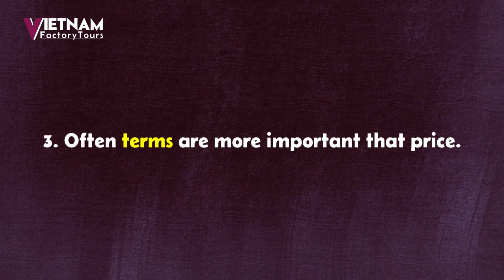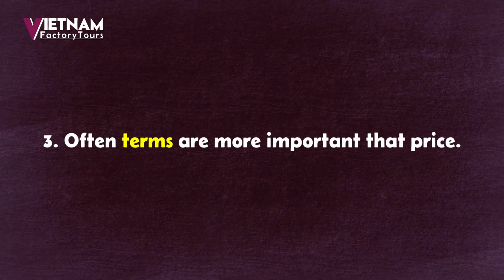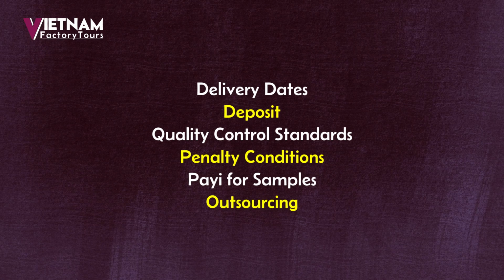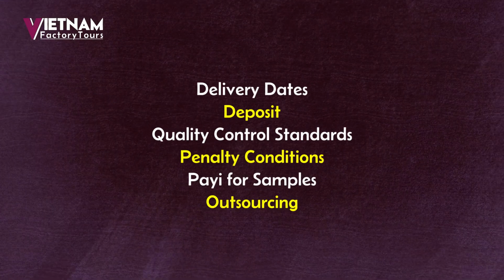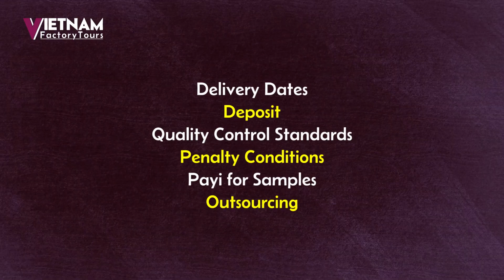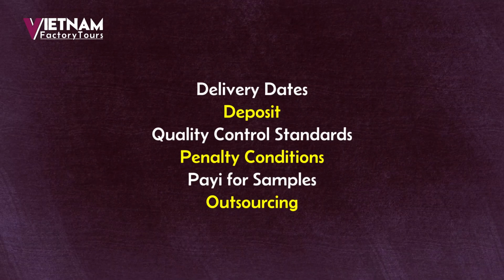How Will You Negotiate Price - Vietnam Fashion Start Up Free Online Course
Sign up for free consultation with me, Chris Walker, fashion start up consultant based in Vietnam with 15 years of experience.

In this lesson, I break down the best negotiation strategy when working with factories in Vietnam

Learn how to prepare your own cost breakdown, avoid leaving money on the table, and use terms as leverage during price negotiations.

We’ll cover:

- Why you should never rely on factory cost breakdowns 💰

- How to research fabric, trims, and accessories prices in advance 🧵

- When (and when not) to share your target price 🎯

- How delivery dates, deposits, QC, and outsourcing affect pricing 🤝

- If you want better prices, smoother negotiations, and fewer surprises, this lesson is for you.

👉 Next lesson: How many contracts do you actually need?